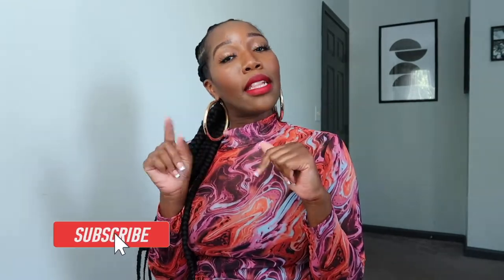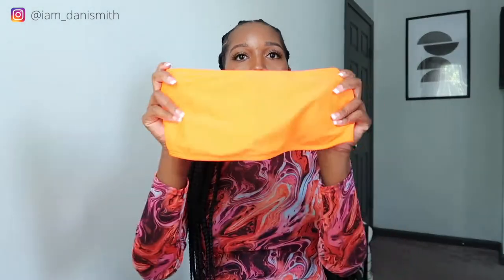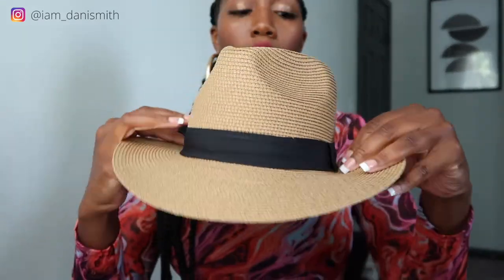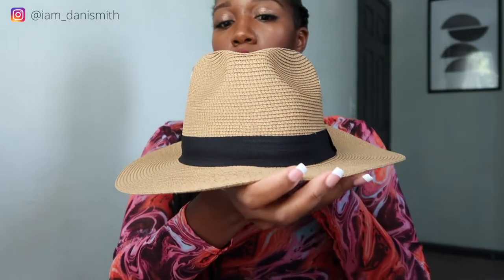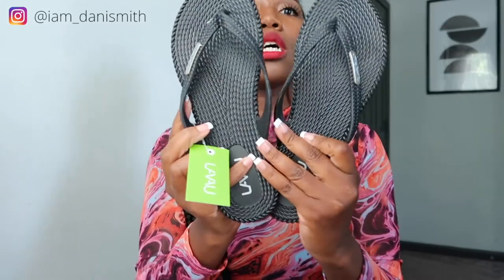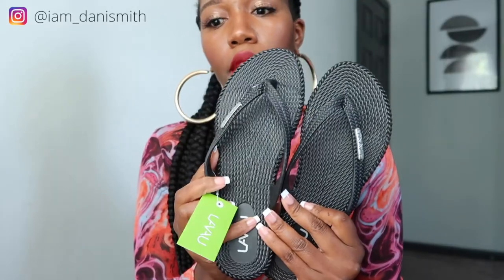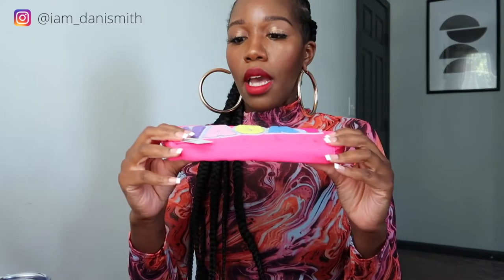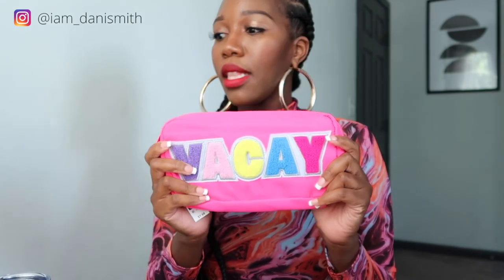Summer Amazon Haul 2022 | Beach Edition | I Am Dani Smith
Hey Y'all! Today, I'm sharing some of my finds from my recent Amazon order!!! Amazon is so addictive y'all, but I think I did pretty good! Let me know what other things I should try from Amazon in the comments below.

Beach Mesh Tote Bag

Orange Two-Piece Swimsuit (Size M)

Yellow Two-Piece Swimsuit (Size L)

Beach Hat

Yellow Beach Sarong

Portable Mini Refillable Perfume Bottle

Portable Handheld Mini Fan

Portable Wireless Bluetooth Speaker

Black Beach Flip-Flops

Brown One Shoulder Bodysuit

Tall Travel Tumbler with Straw

Wine Tumbler

My camera